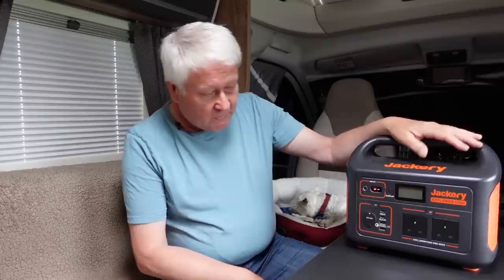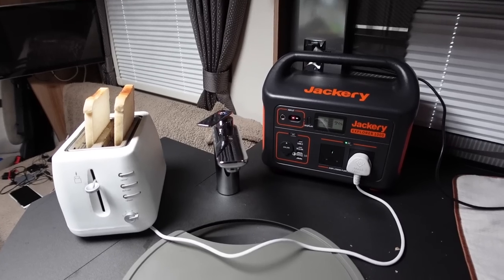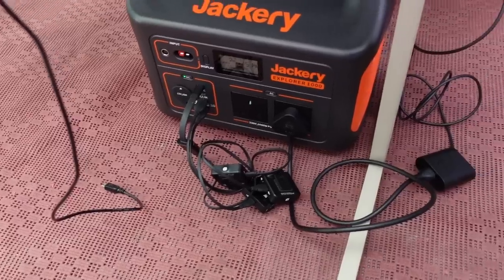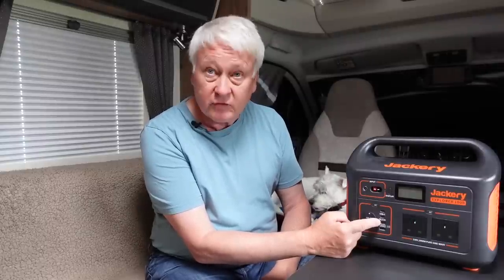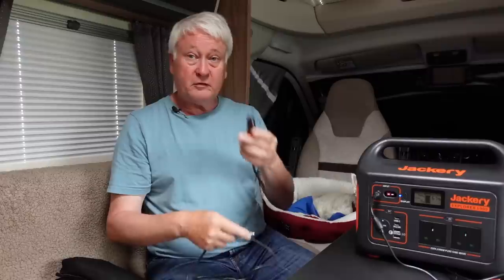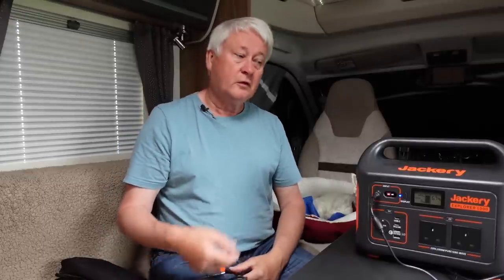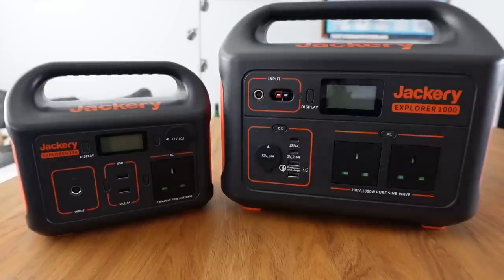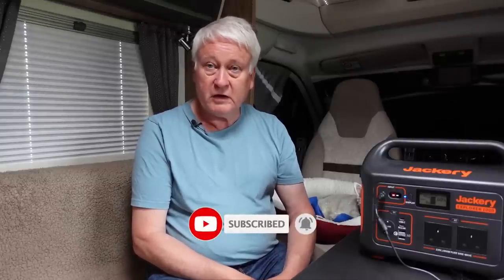Jackery Explorer 1000 UK And SolarSaga 100W Solar Panels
A review of the Jackery Explorer 1000 UK, with  SolarSaga 100W Solar Panels. A 1002Wh Solar Generator (Solar Panel Optional) with 230V/1000W AC Outlet, Solar Mobile Lithium Battery Pack for Home Emergency Power, Outdoors, Motorhome, Caravan, Tent Camping.

Chapters
0:00 Start
0:05 Introduction
1:43 Specifications
2:38 Charging times
3:00 Uses in the Motorhome
5:09 USB Points
5:52 Experiences of charging
6:40 Weight
7:00 Mains charger
7:21 Car charger
7:47 Charging with SolarSaga Solar Panels
9:55 Comparing with Jackery Explorer 240
11:03 Amazon Prime Day
11:42 Raffle for Explorer 240
12:15 Strimming the lawn with Jackery Explorer 1000